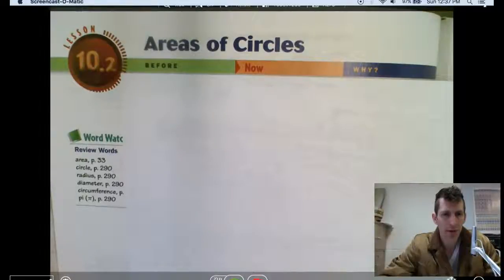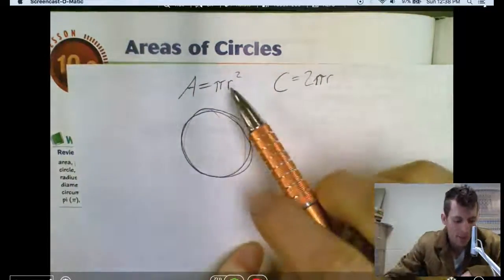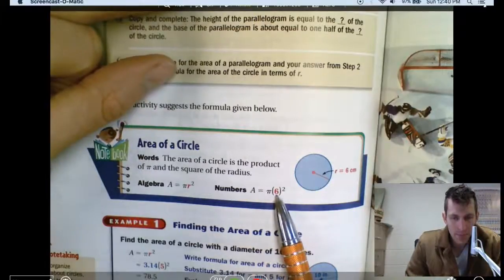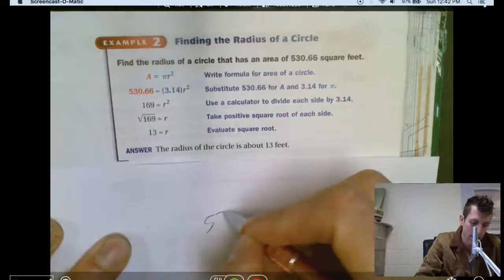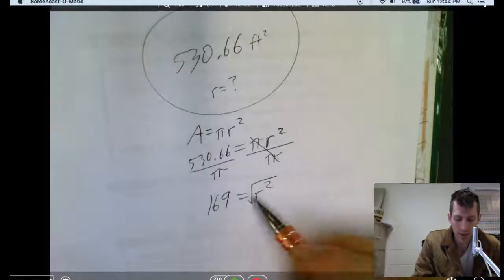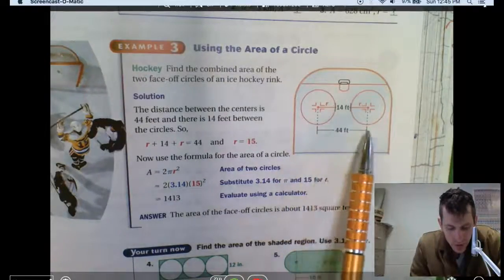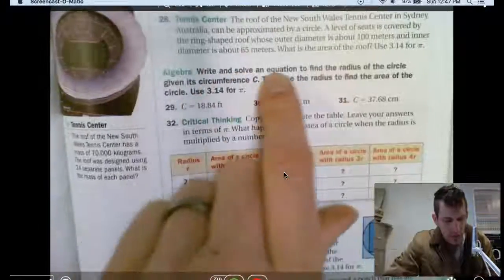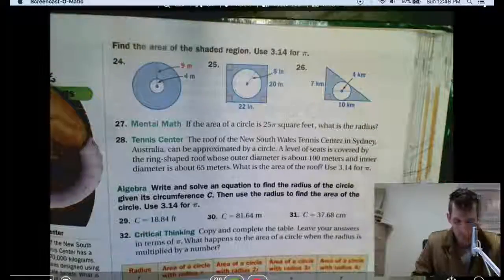Lesson 10.2 Jared Anderson Math Level 7